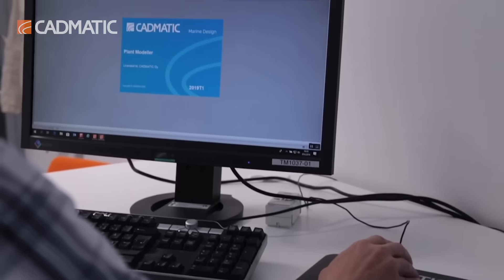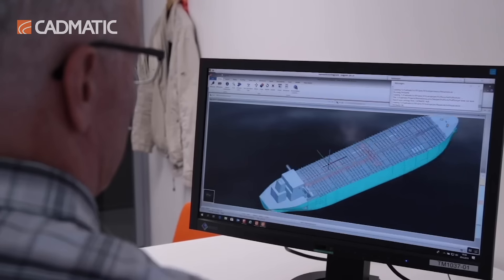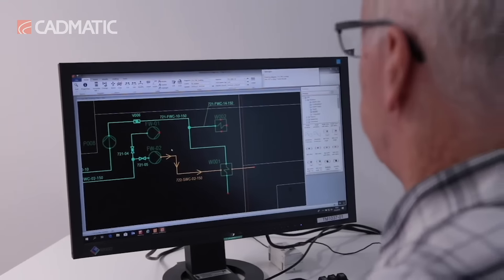Explore the full potential of CADMATIC Outfitting software for marine industry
Matti Siltanen, Technical Director for Outfitting products at CADMATIC, shows and explains the most important functions and capabilities of the Outfitting Software.

What exactly will you see?

-Demonstration of two main applications: Diagrams and Plant Modeller
-Specific user cases of working with diagrams, piping, ducting and steel -outfitting
-Integration between the diagram and 3D
-How to generate production information